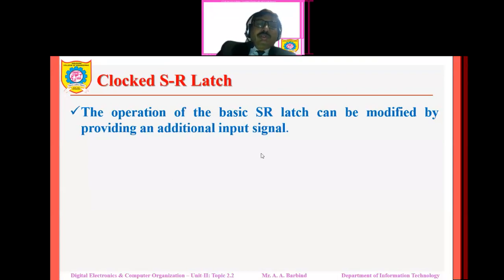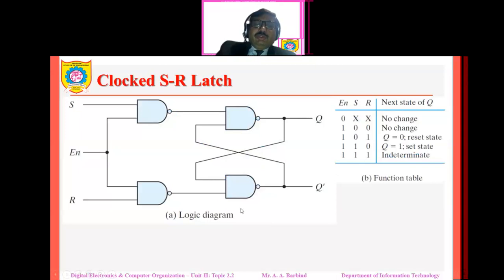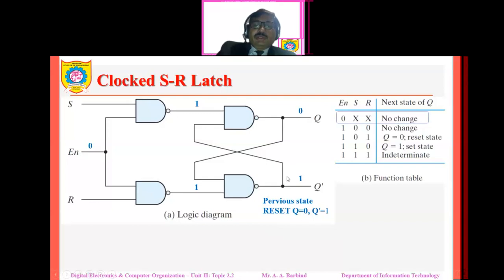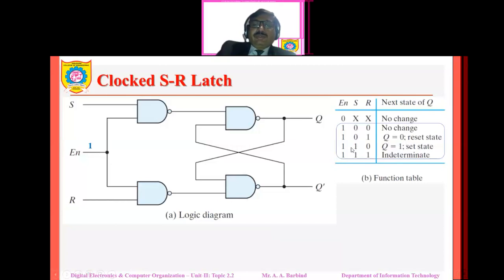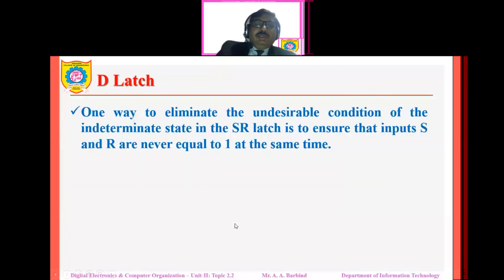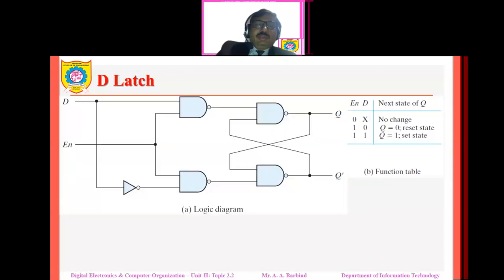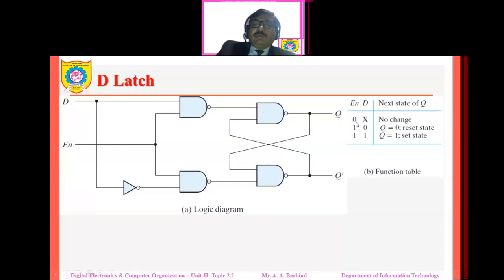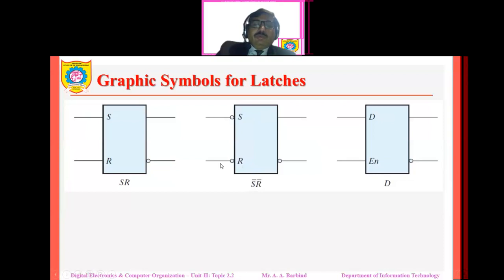DLD Video Lecture 23 Flip Flops-I Part 2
DLD
Flip Flops -I Part 2